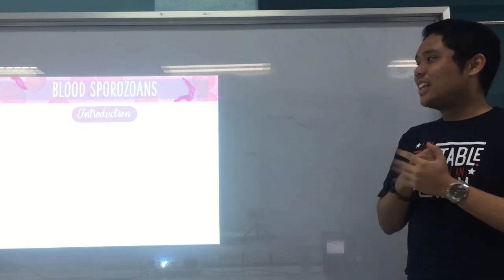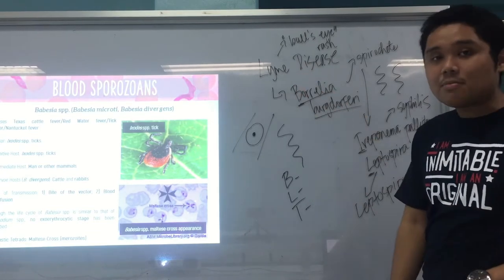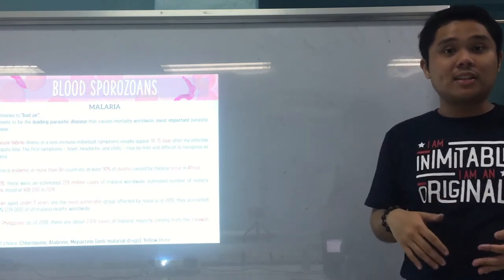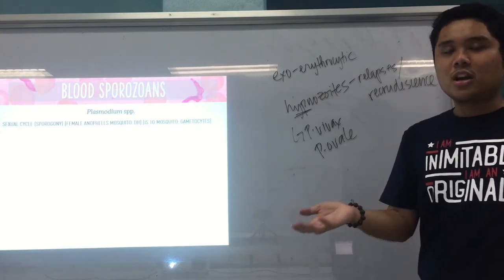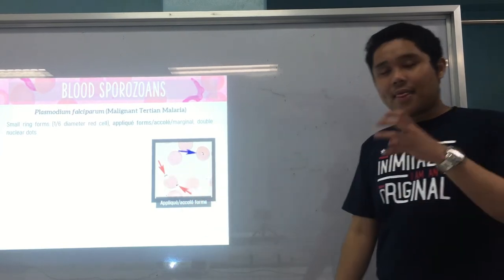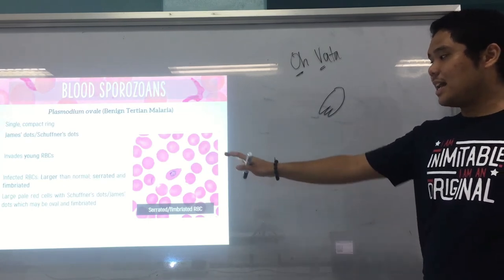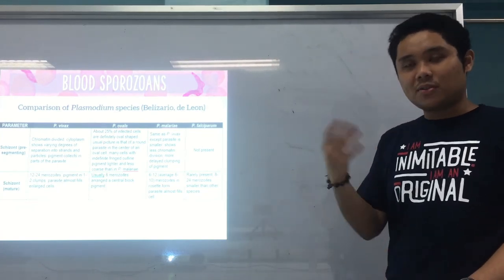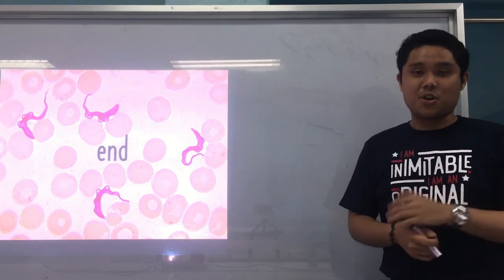MT Pre-Recorded Lectures | MT 26: Parasites in Blood Smears (Part 3)